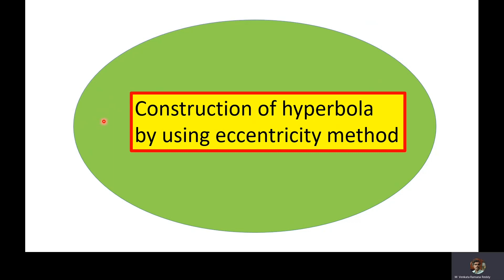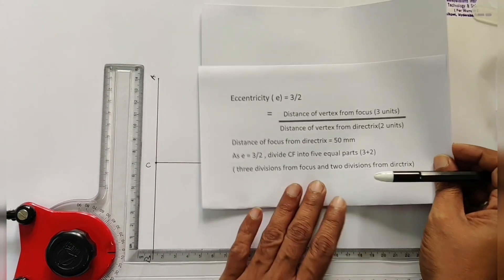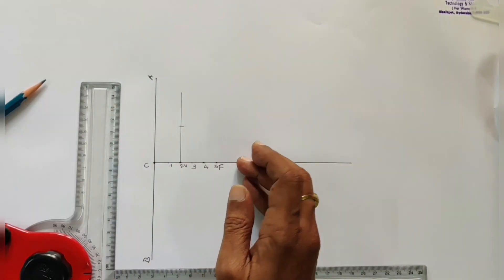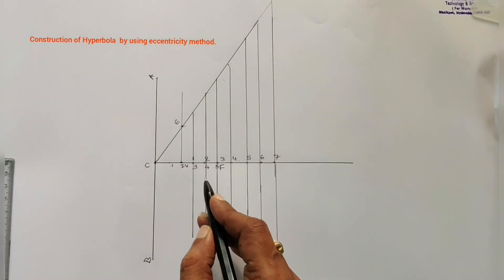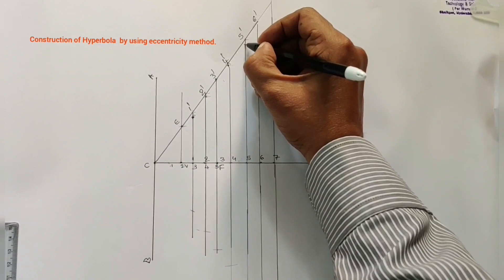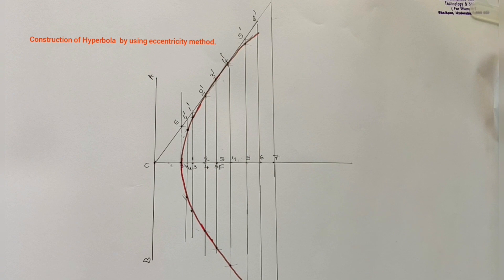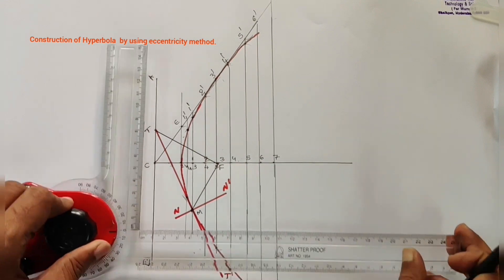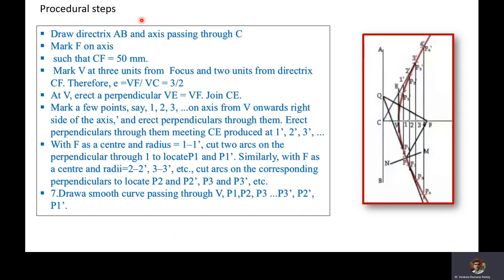Hyperbola by using eccentricity method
dear students.
In this video, i will explain ,  how you can construct a hyperbola  by eccentricity method and also how to draw tangent and normal  the curve.
Construct an Hyperbola when the  distance of the focus from its  Directrix is equal to 50mm and  eccentricity is 3/2.Also draw   tangent and a normal to the  ellipse at a distance of 40 mm from the directrix.
Data :
Distance of focus from directrix = 50 mm
eccentricity  e = 3/2
                          =   distance from fixed point (F1)/
                              distance from fixed straight line (AB)

Here eccentricity is greater than one so  the name of the curve is Hyperbola.

Note: Watch this video right till the end to have a firm clarity  on the concept and construction of Hyperbola by eccentricity method and  drawing normal and tangent to the hyperbola.